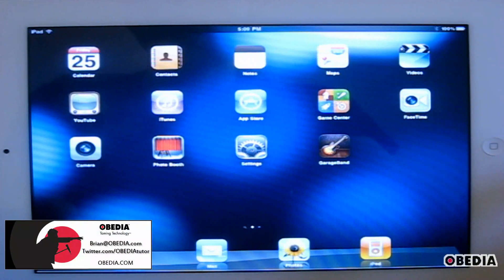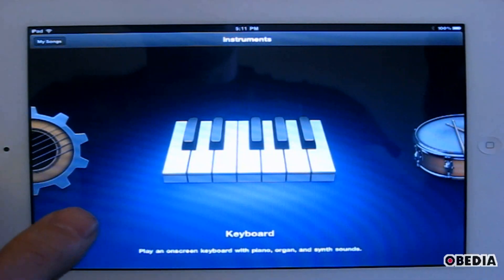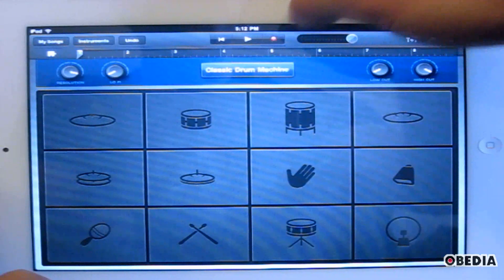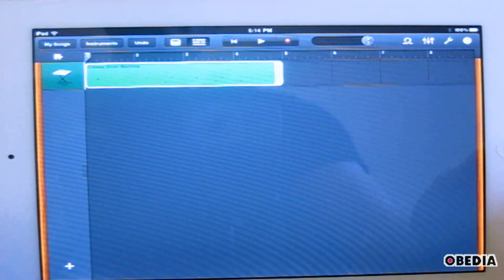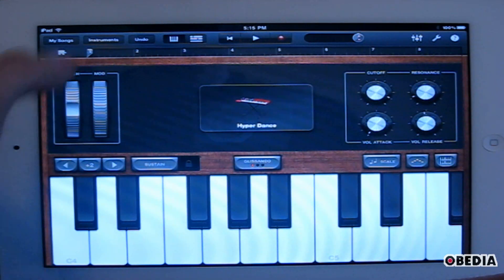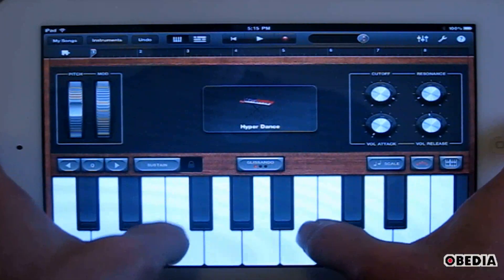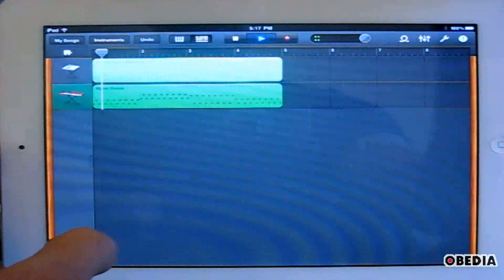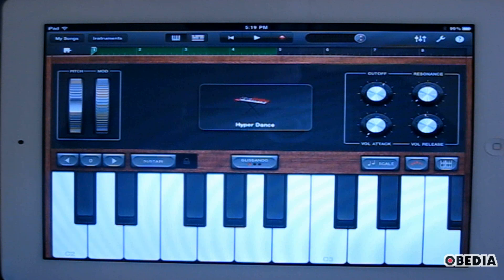Garageband on the iPad 2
An overview of Garageband on the iPad 2!